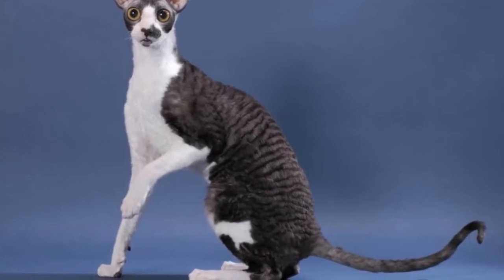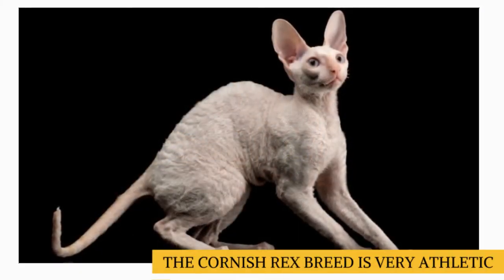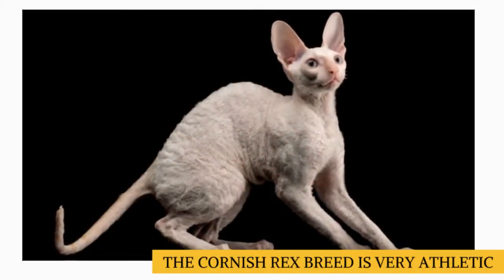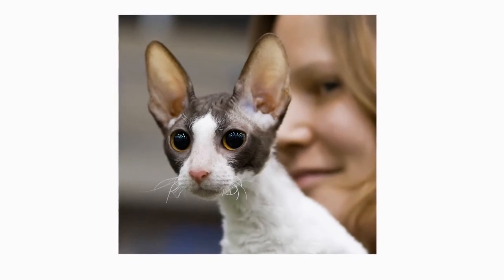Cornish Rex Cat 101 : Breed & Personality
In today's video, we are going to talk about a breed that is bizarrely dog-like, and amazingly enough, can be described as the golden retriever of the cat world.

The Cornish Rex cat.

Cornwall is a sort of magical corner of Great Britain. It was the birthplace of King Arthur, and it was the birthplace of one of the most unusual and interesting cat breeds in existence, the curly-coated Cornish Rex. A curly-coated kitten was born in 1950 to a shorthaired tortoiseshell and white pet cat named Serena, who belonged to Nina Ennismore and Winifred Macalister. The other four kittens in the litter had short hair, so Kallibunker, as he was named, stood out for his odd coat, the result of a spontaneous natural mutation. As is so often the case, the father of the litter was unidentified, although he was suspected to be Ginger, a shorthaired red tabby who was Serena’s litter brother.

After obtaining advice on how to establish the new trait, Ennismore attempted to produce more of the kittens, breeding them to each other and outcrossing to shorthaired cats. She was somewhat successful, breeding among others a cat named Poldhu and his daughter LaMorna Cove, both of whom contributed to the later development of the breed, which came to be called the Cornish Rex which is named after its birthplace, and its coat type that is similar in texture to that of rex rabbits.

The Cornish Rex typically weighs 6 to 10 pounds.

With his crushed velvet coat, slender body, and curly whiskers, the Cornish Rex is a dandy of a cat. In addition to his soft yet wavy fur and curvy body. He is widely distinguished by a small, egg-shaped head, about one-third longer than it is wide. His facial features include a rounded forehead, the high cheekbones of a supermodel, a Roman nose with a high, prominent bridge, and oval eyes that slant slightly upward. Sitting high on the head are large ears that look as if they could pull in satellite signals.

The distinctive body, a gift from the Cornish Rex’s Siamese ancestors, is made up of graceful arches and curves. It consists of a long, slender torso, a deep chest, a naturally arched back, and a belly that curves gently upward to form a small waistline. Muscular hips, thighs and rear end propel the Cornish Rex’s great leaps. Supporting him when he lands are long, slender legs and dainty, slightly oval paws. A long, flexible tail tapers toward the end. His curvy, slender body might make the medium-size Cornish Rex seem delicate, but he is surprisingly heavy when picked up.

If it weren’t insulting, it might be fair to describe the Cornish Rex as “doglike.” That includes his willingness to retrieve toys that are thrown. He has the speed of a sighthound but does not share the sighthound’s laidback temperament. The Cornish Rex is highly active, always on the move. His speed and sleek exterior are reminiscent of a finely tuned racecar, complete with quick starts and cornering ability. Although he is affectionate and gentle, he is not the choice for someone who wants a quiet, ornamental cat. His voice ranges from sweet to strident, and although he is not as talkative as his ancestor the Siamese, he will indeed carry on a conversation if he feels the need to express his opinion.

The active and social Cornish Rex is a perfect choice for families with children and cat-friendly dogs. He will play fetch as well as any retriever, learns tricks easily and loves the attention he receives from children who treat him politely and with respect. Introduce pets slowly and in controlled circumstances to ensure that they learn to get along together.